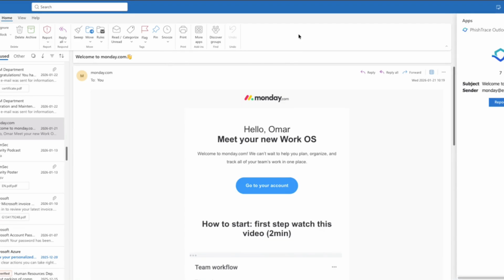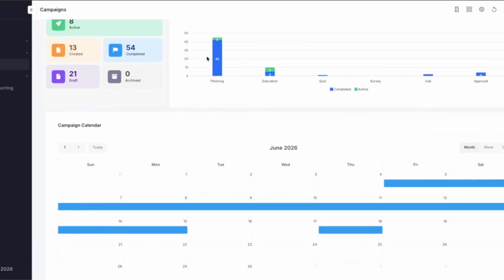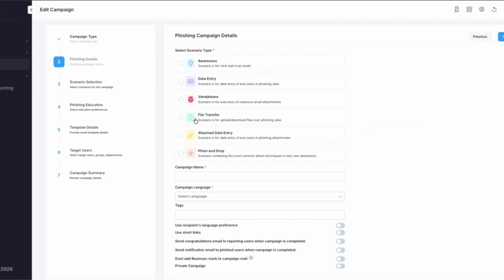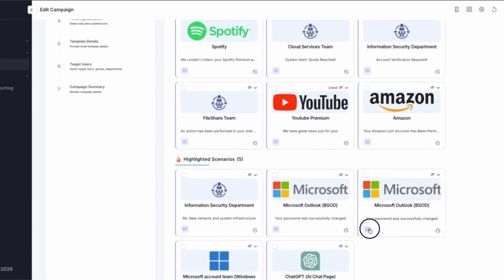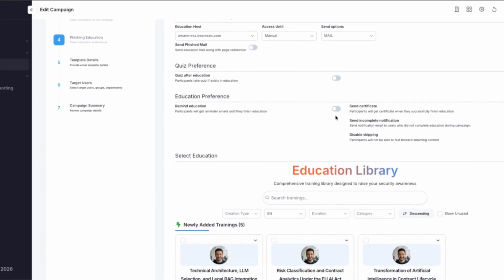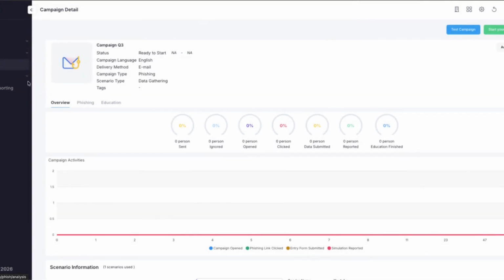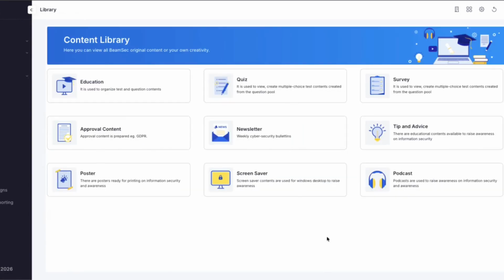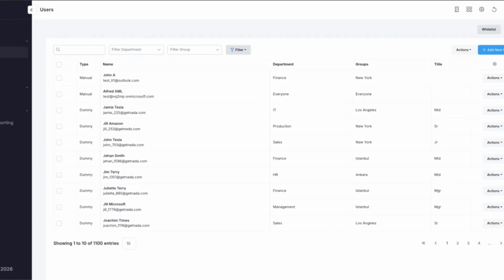BeamSec Platform Demo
This 10–15 minute demo provides a concise overview of the BeamSec Human Risk Management platform, showcasing its core capabilities, key workflows, and the features that differentiate it from traditional security awareness solutions.

The demo includes:

* Human Risk Management dashboard
* Security awareness training
* Phishing simulations
* User risk scoring and reporting
* Campaign management
* Analytics and insights
* Platform differentiators and key use cases

If you'd like to learn more or schedule a personalized demonstration, please get in touch with the BeamSec team.